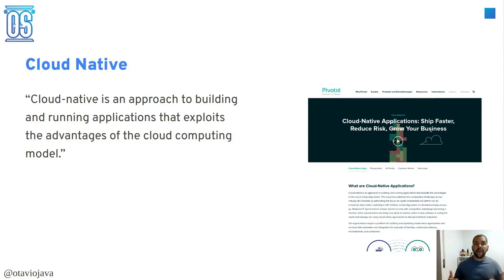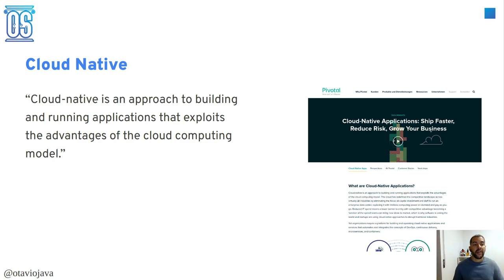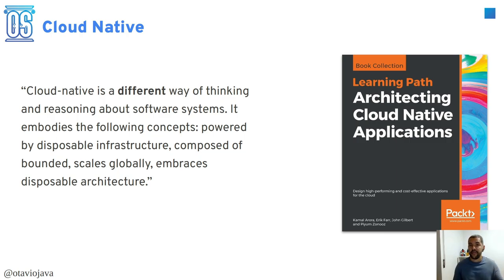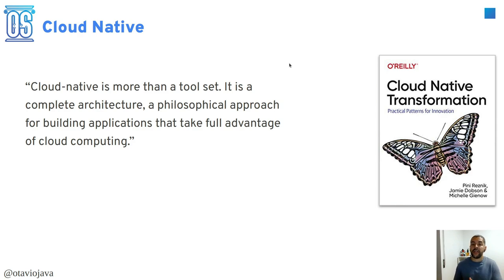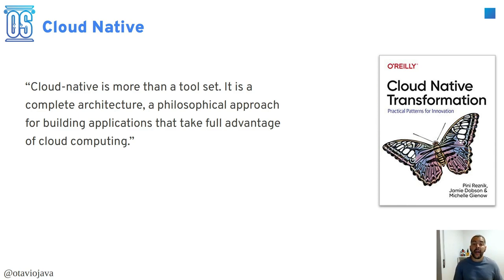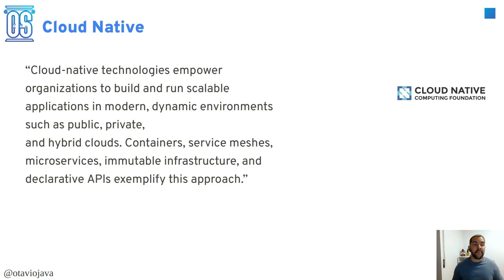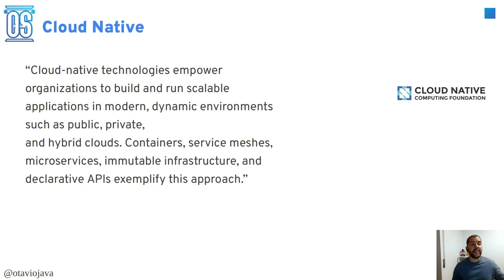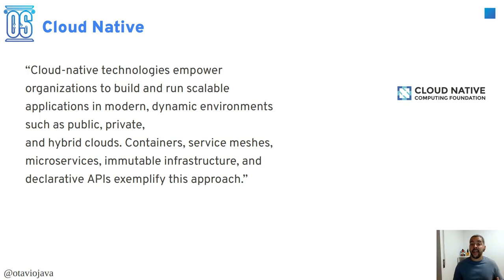Cloud native beyond buzzwords: How does it impact my architecture?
In this video, we explore the topic of Cloud Native beyond buzzwords. Cloud Native is a term that has been gaining a lot of attention in recent years, but what does it really mean? This video aims to demystify Cloud-Native and explore its true meaning and value for software engineering.

We will dive into the core principles of Cloud-Native, including containerization, microservices architecture, and cloud-native platforms. We will also discuss the benefits of Cloud-Native, including improved scalability, reliability, and flexibility.

Whether you are an experienced software engineer or a beginner, this video will provide valuable insights into Cloud Native. So, join us as we go beyond the buzzwords and explore the true power and potential of Cloud-Native for software engineering.

00:00 Introduction
00:46 Cloud-native by Pivotal
01:32 Cloud Native by Architecting Cloud Native applications
01:55 Cloud Native by Cloud Native Development Patterns and best practices
02:18 Cloud Native by Cloud Native Transformation
03:05 Cloud Native by CNCF
05:02 Create your own cloud-native definition